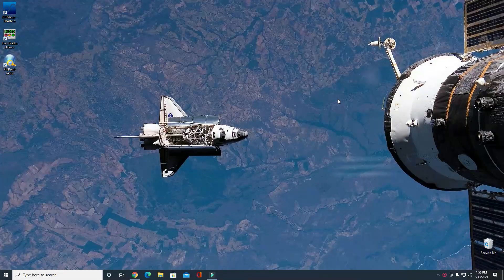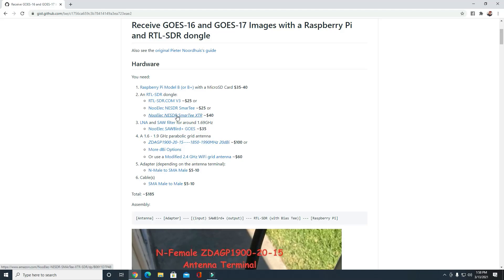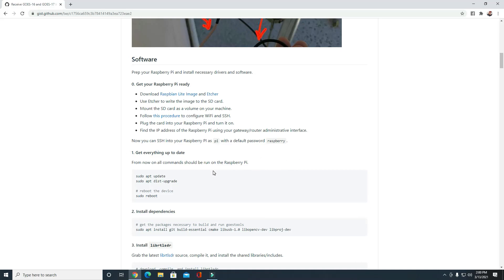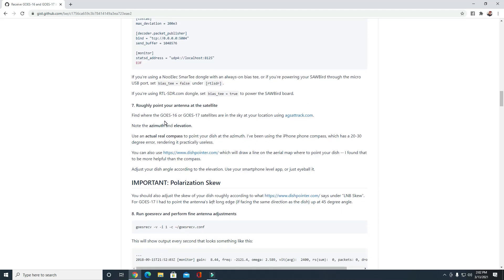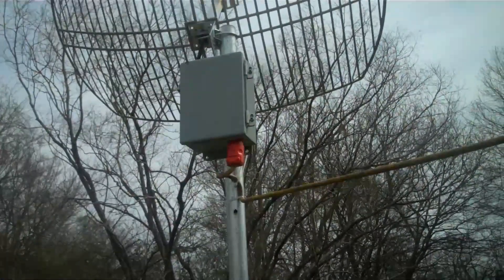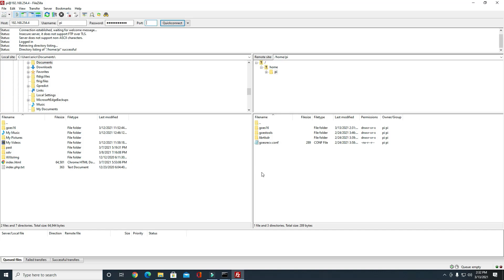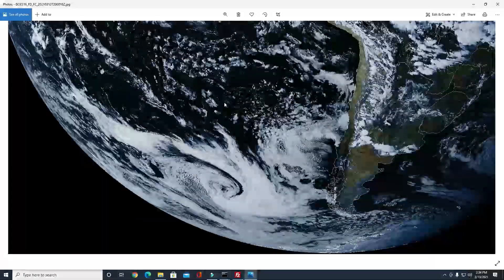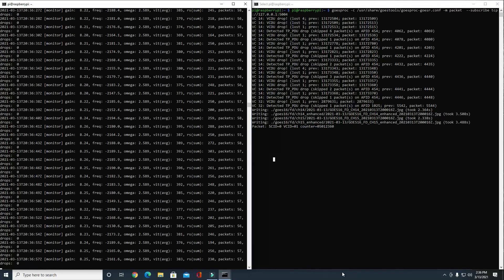Receive Goes 16 from the satellite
Everything you need to start receiving goes - 16 images